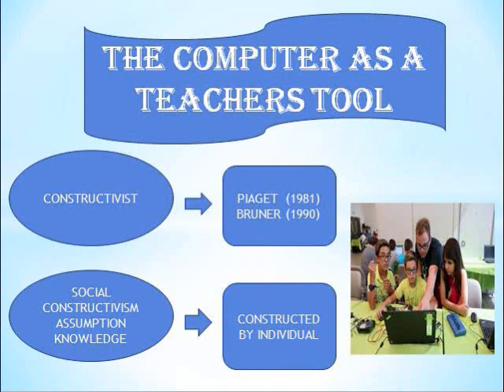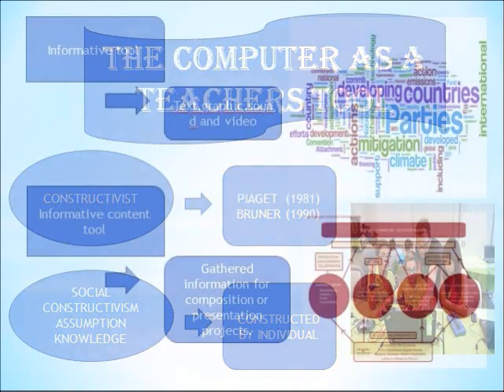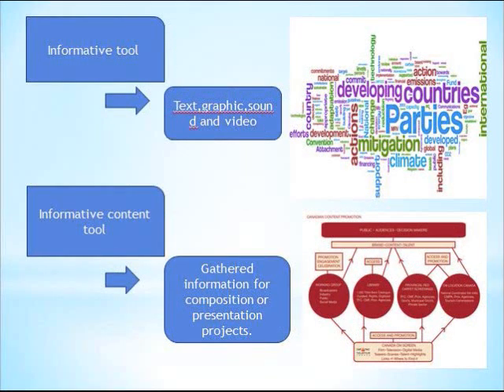MJL BSE Third Year Filipino CSU-SM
by: maricel hagunos, jellyrose medrano, lalyn joy malunao